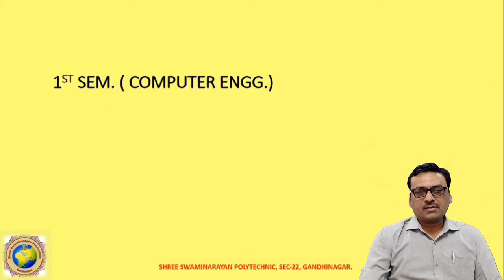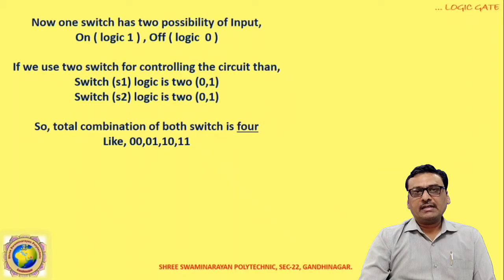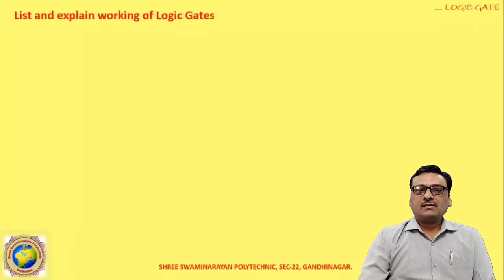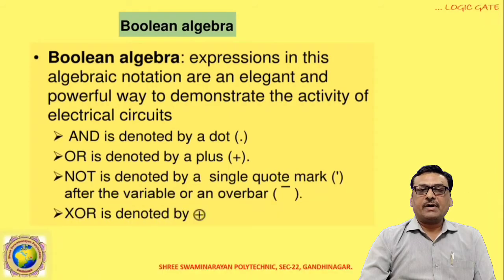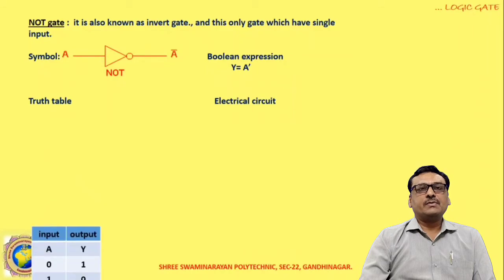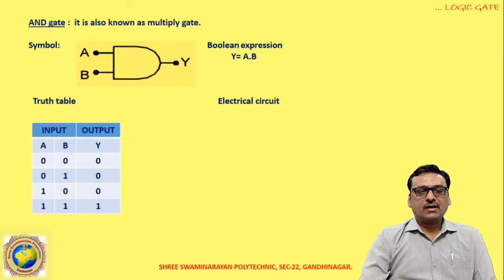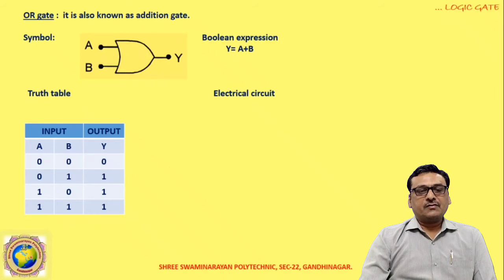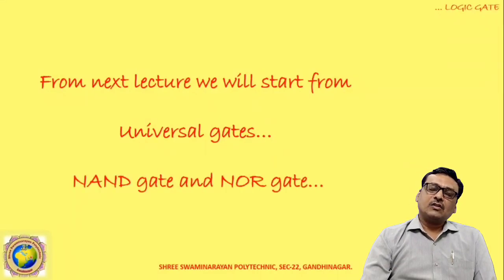FODE Lect 7